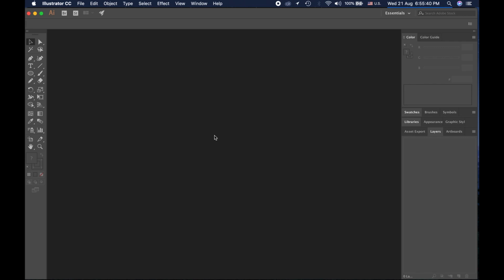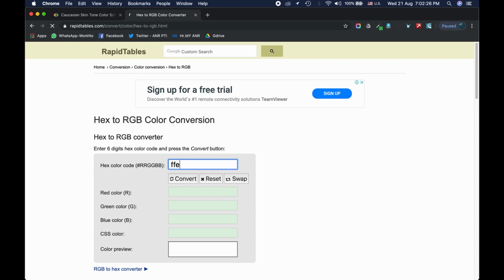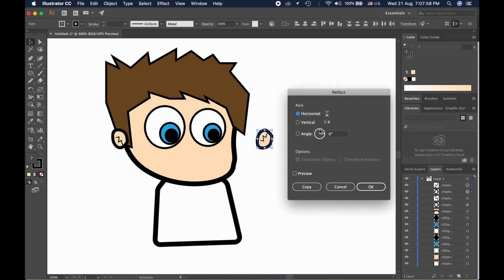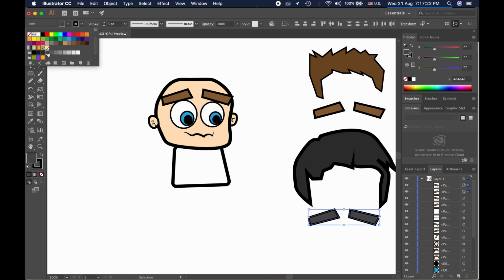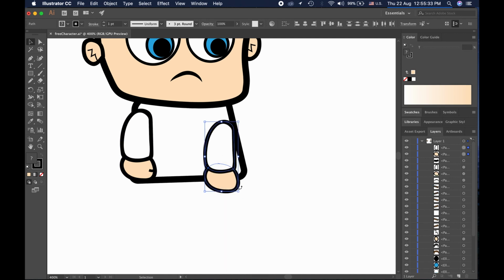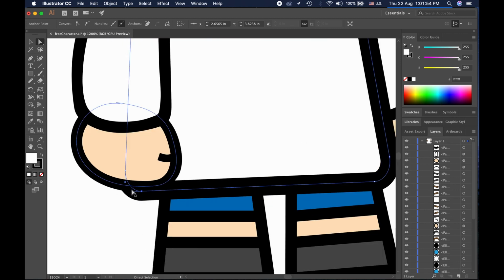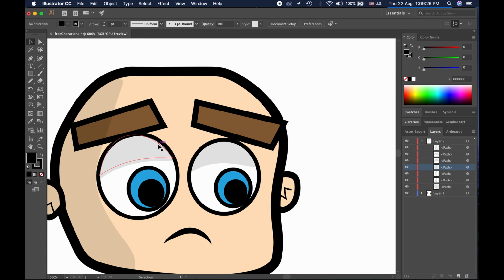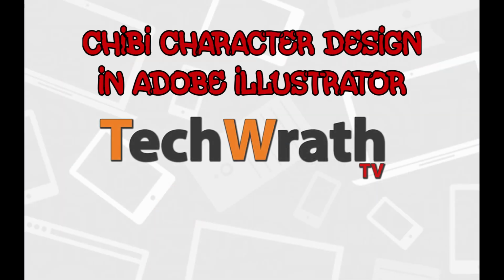How to Draw a 2D Chibi Character in Adobe illustrator CC Free for Personal & Commercial Use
Learn How to Draw a 2D Chibi Character in Adobe illustrator CC from scratch. You can use the 2D Chibi Character in Adobe illustrator CC Free for Personal & Commercial Use. You can see the download link below that is on our blog.